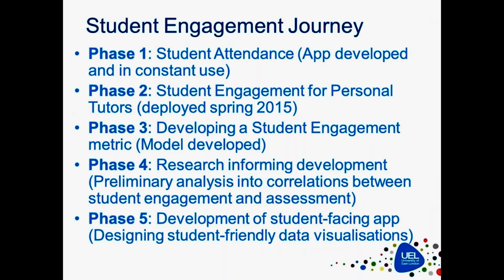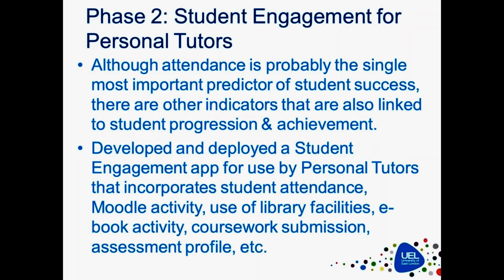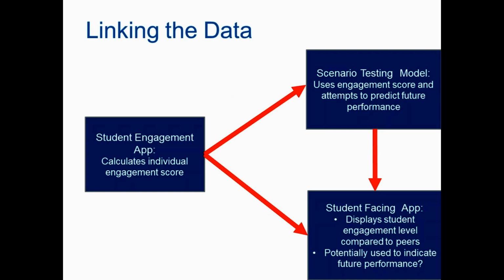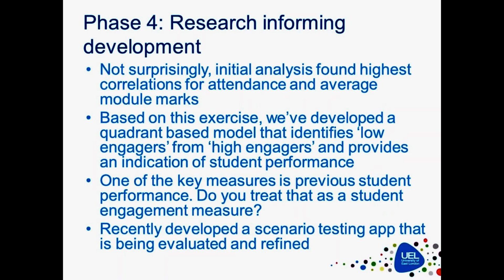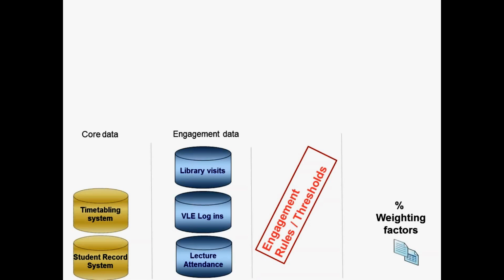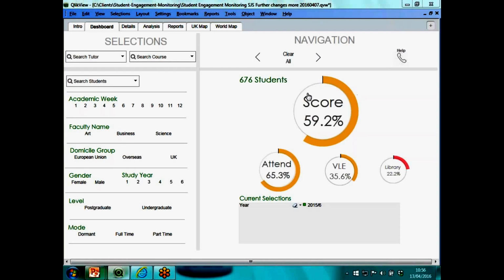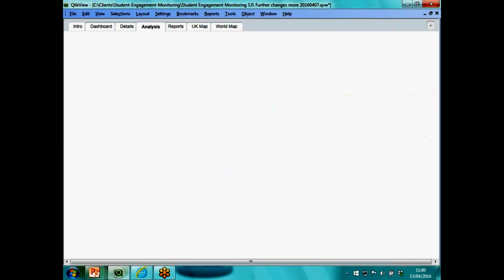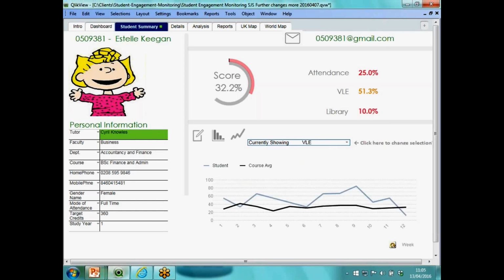University of East London and BME Solutions Learner Analytics Qlik Student Engagement Webinar